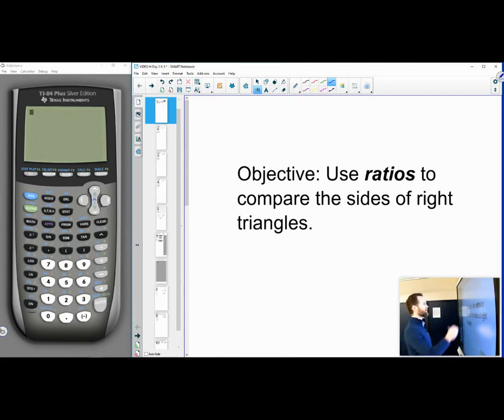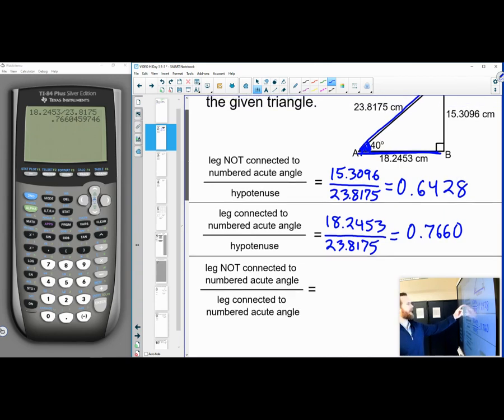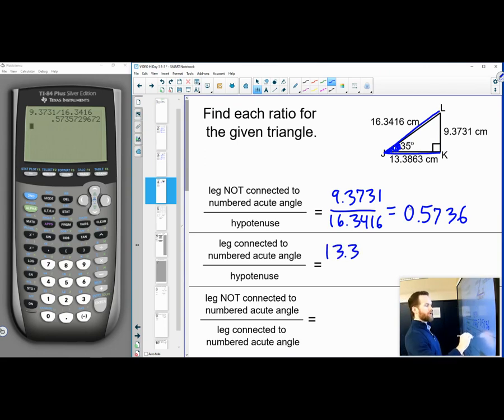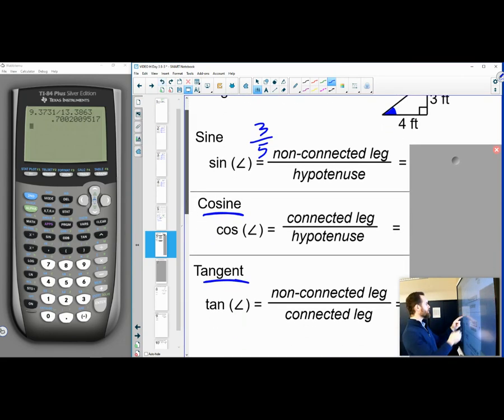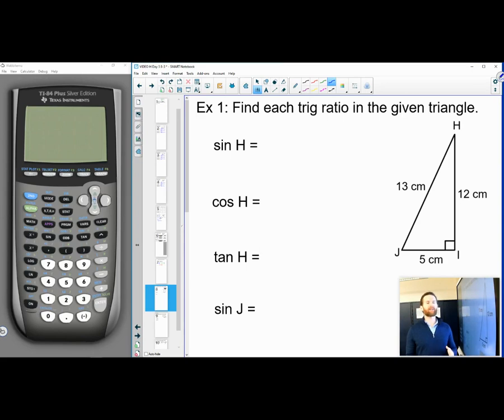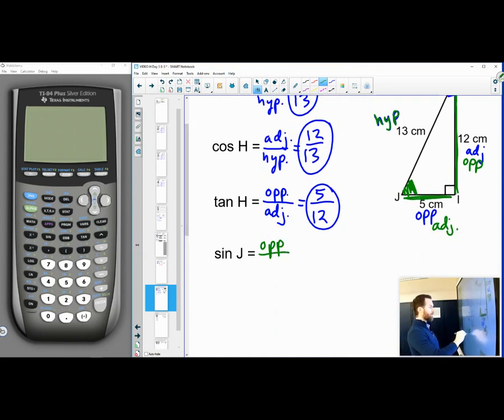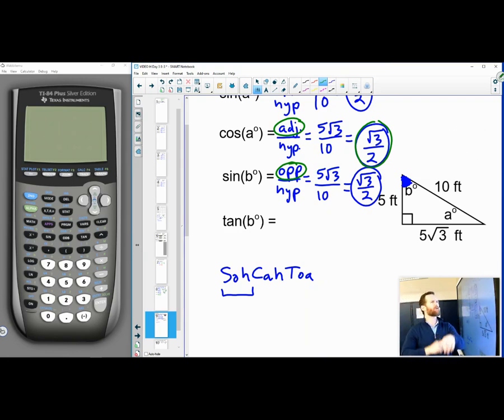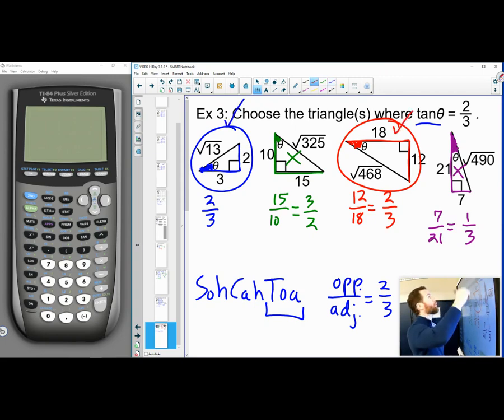Discover the Basics of Trigonometry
0:00 Hello! and Objective
0:45 Discovery Activity
11:25 Definitions
14:12 Shortcut for Memorization
16:09 Examples
20:26 Writing Ratios (On your own...)
25:22 Choose the Triangles (On your own...)
28:18 Goodbye!